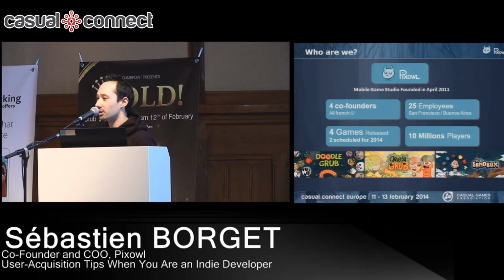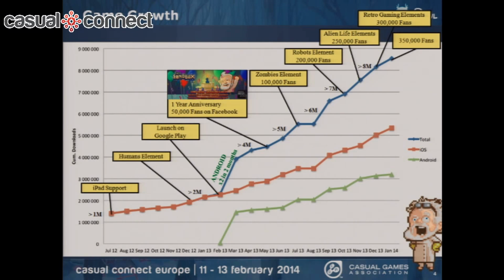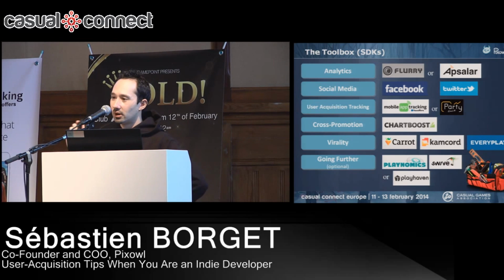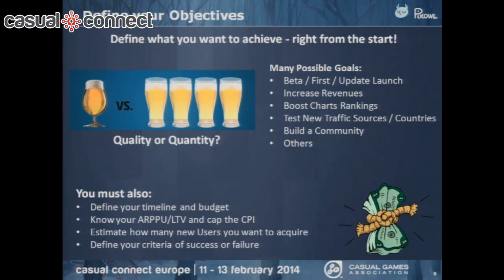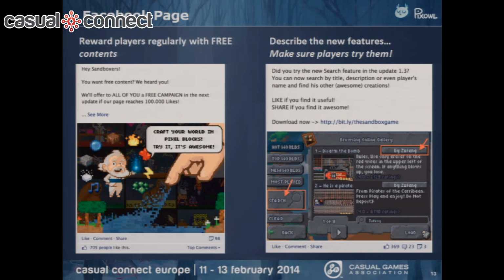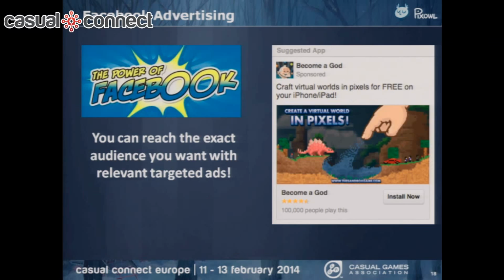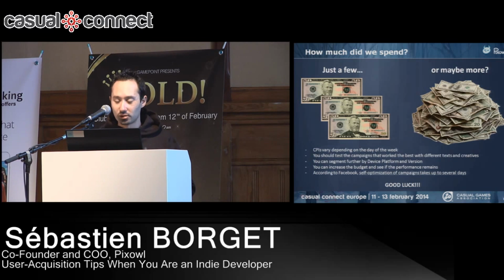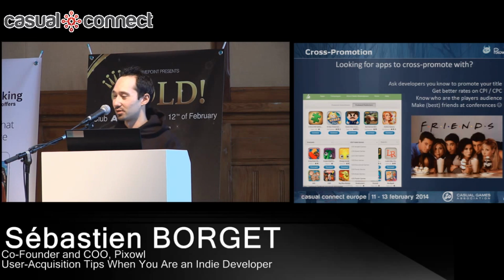User-Acquisition Tips When You Are an Indie Developer | Sébastien BORGET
As an indie developer or studio, you usually work alone or as part of a small team and want to focus only on making your game and nothing else around - specifically marketing! You give your best because you're good at it, and you're right, you should! How do you acquire users without having resources, with little time and a budget as small as $100? Why should you do it? Attendees will learn the basic principles of user-acquisition and be provided with many concrete and best-practice examples successfully applied by an indie studio to acquire users profitably on a budget. Forget about App Rankings and Top Charts, this session is for you to learn to focus on the key metrics for your games and what to do or not to do when you have limited resources, time and money!